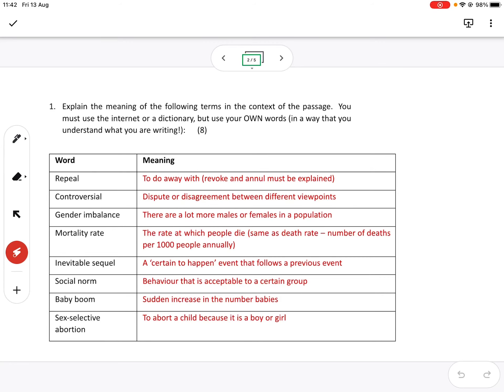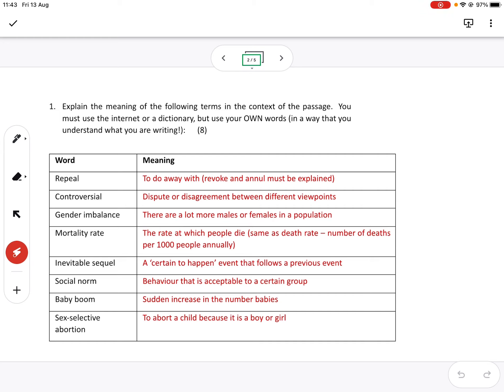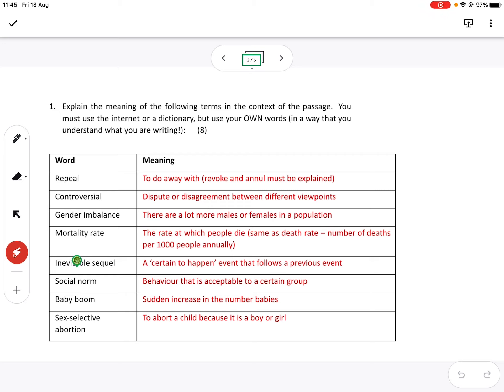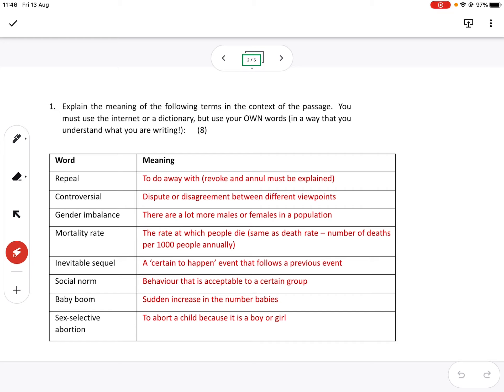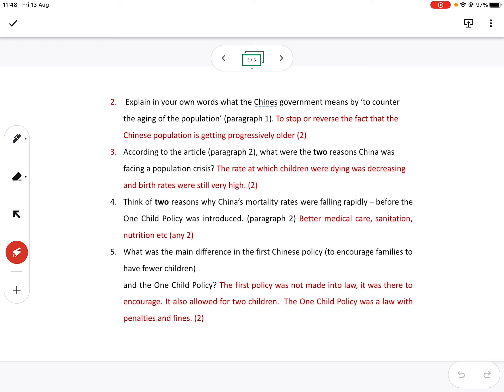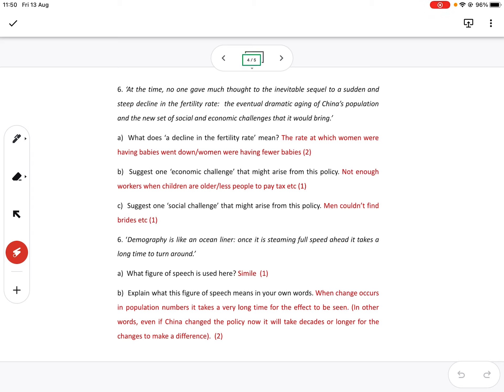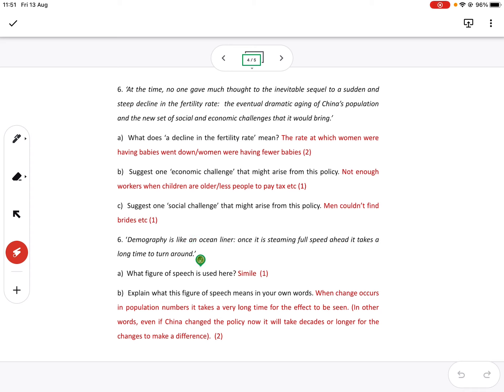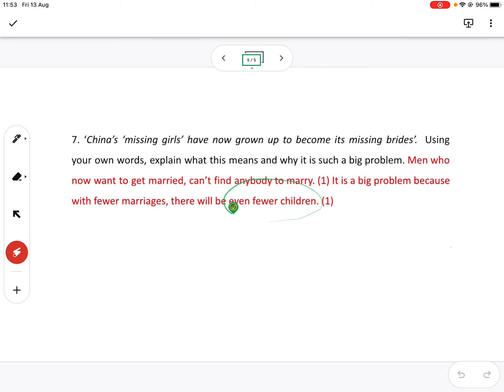End of 1 Child Policy worksheet explanation